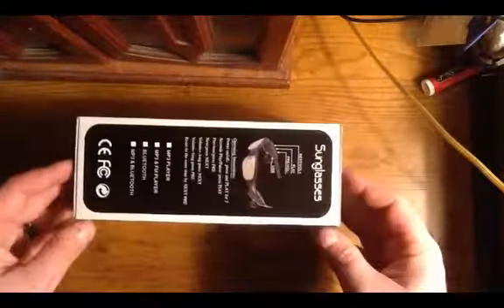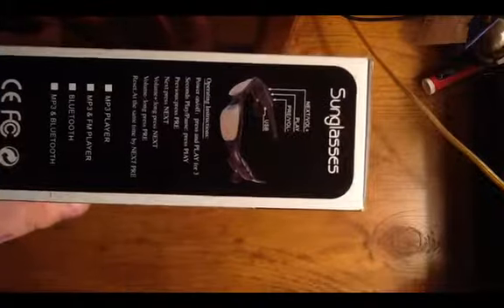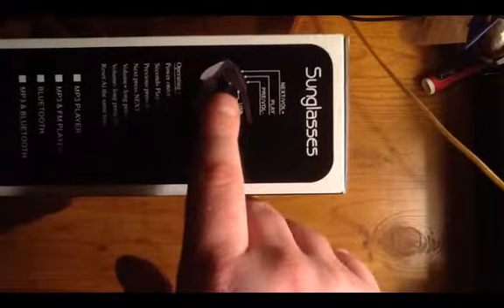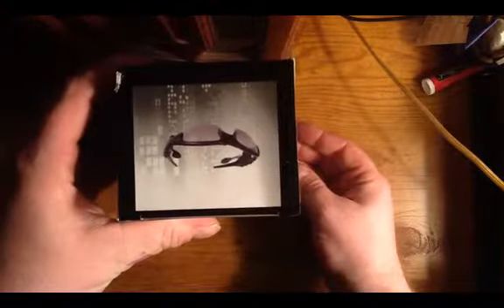Mp3 Sunglasses Giveaway